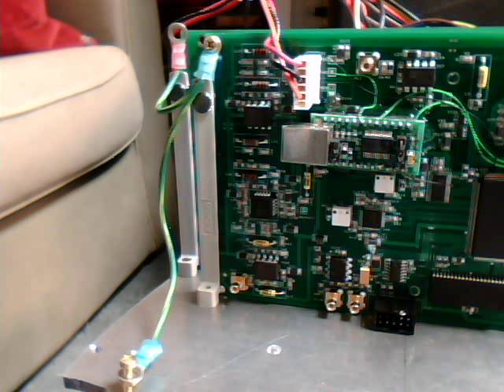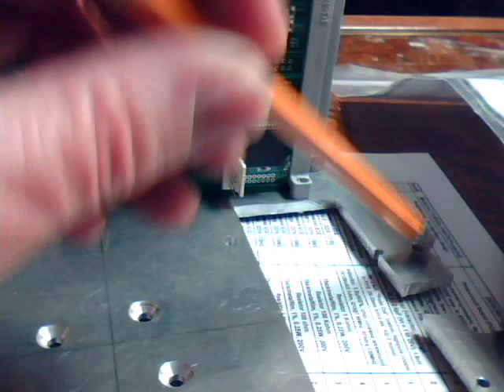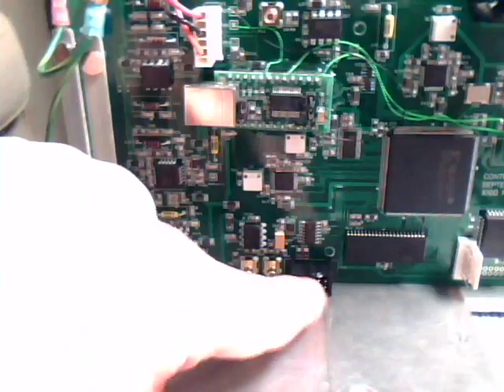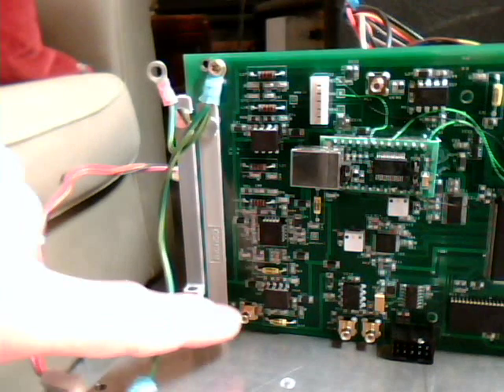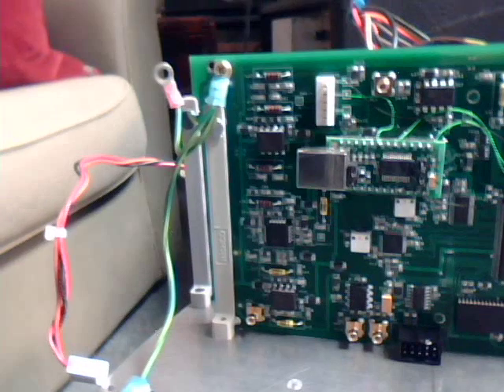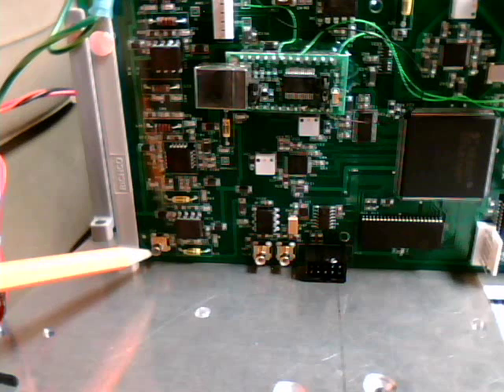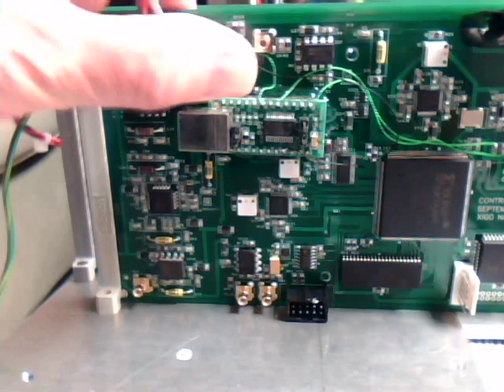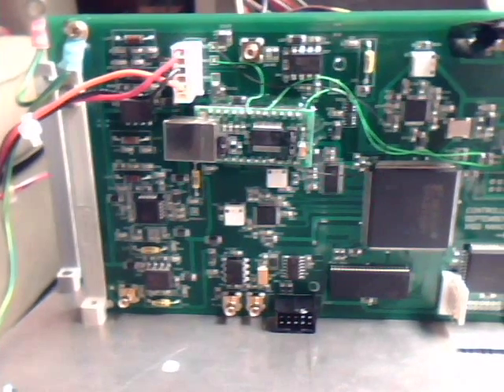Replacing the CTRL PCB on the Acorn Area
Take picture of controller card with iphone Camera  as safeguard.
1. Unplug power cords and power supplies and USB Cable.
2. Remove the 6 screws from the bottom and carefully remove the lid
3. Unscrew the 2 ground straps from both sides of the base plate
4. Now remove the ground straps from the controller card on both sides and reserve.
5. Unplug the usb cable from the controller card
6. Unplug theBlack  Molex Connector Labeled PL 6
7. Unplug the power Connector labeled  J2
8. The are 3 SMB Cables connected to the controller Card You can label each cable before you disconnect  With a piece of tape . The corresponding number/Letter is next to it.
9. Remove Black SMB Cable on top of controller Card Labeled PL1
10. Remove Black SMB Cable on Bottom Left of Controller Card PL2
11. Remove Black SMB Cable in Center  Bottom of Controller Card PL 11
12. Press Tab on both Card guides to release pin and carefully pull card up and replace with replacement controller Card.
13. Use reverse order to install card.